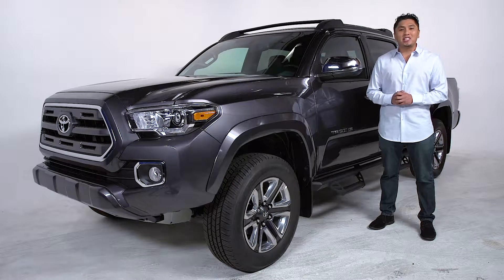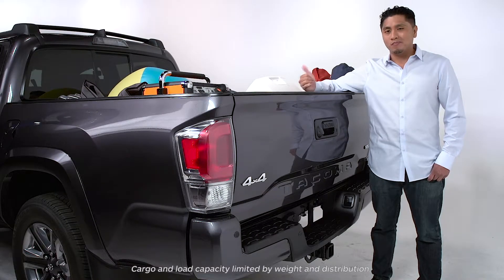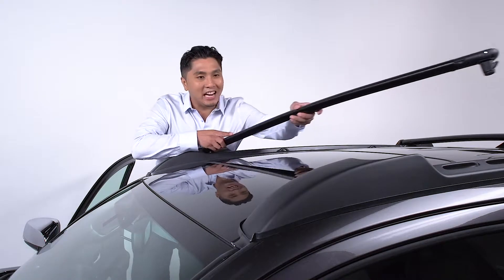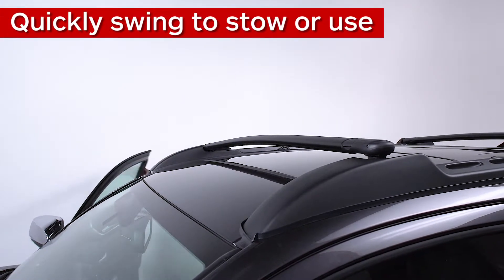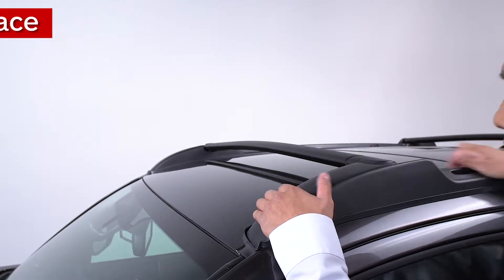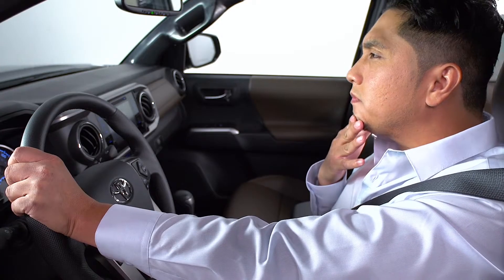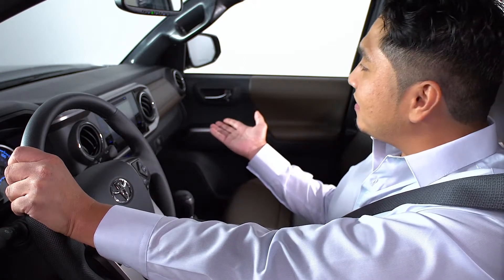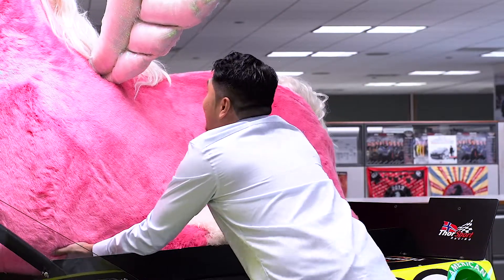Toyota Tacoma Roof Rack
Priority Toyota Hampton
2301 W Mercury Blvd